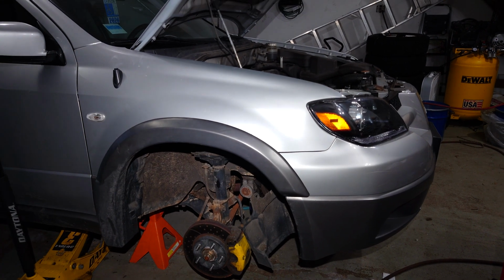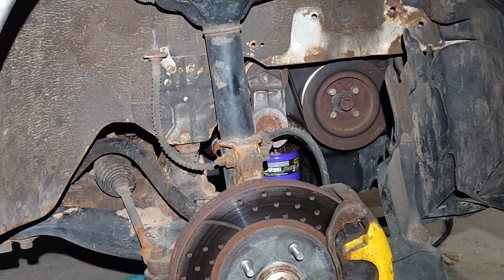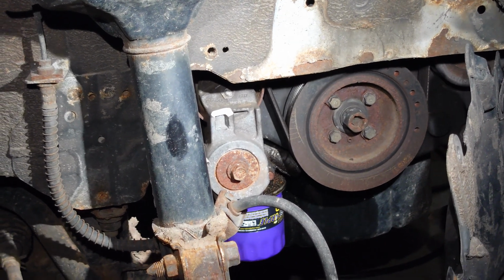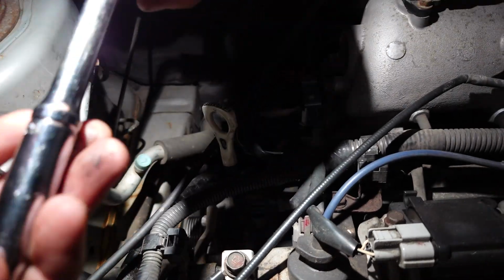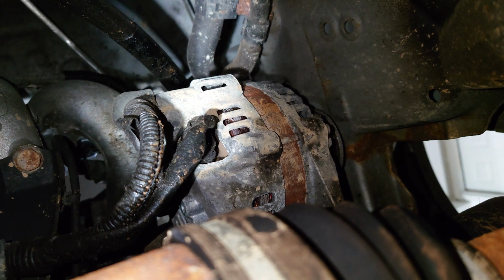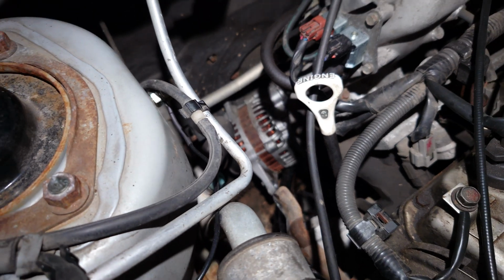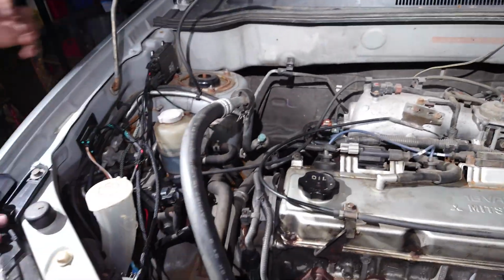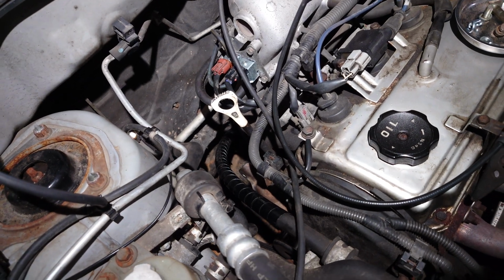how to change the alternator on a 2003 Mitsubishi Outlander (4G64)